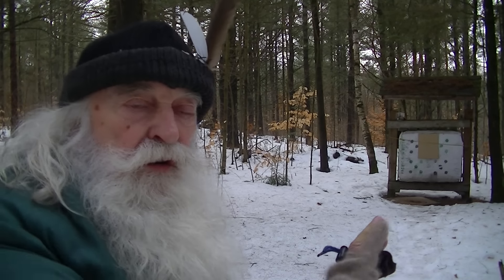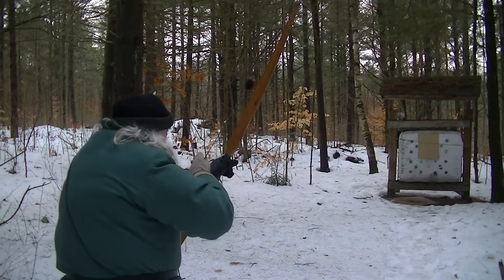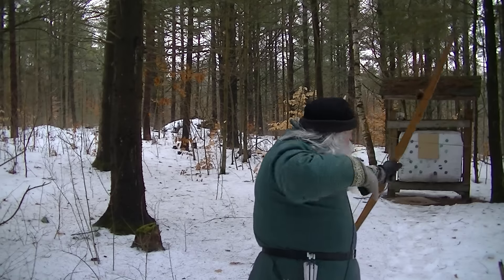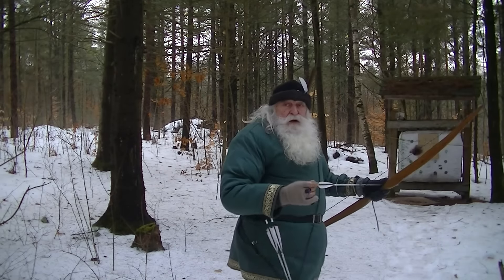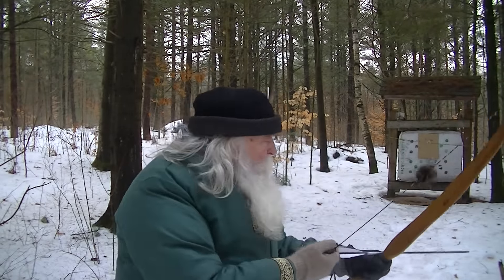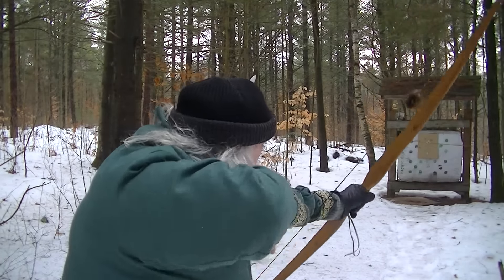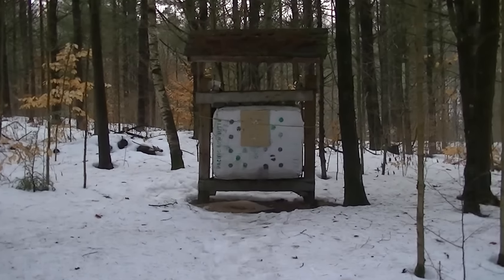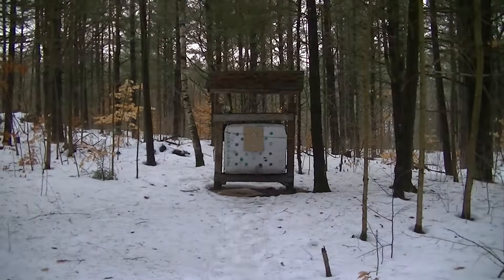SIMPLE ANCIENT MILITARY TRAINING TECHNIQUE FOR AIMING PRIMITIVE LONGBOW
HERE I SHOW A SIMPLE MEDIEVAL TRAINING TECHNIQUE. BY WALKING IN A CIRCLE WHICH IS AN ANCIENT HORSE BOW TRAINING TECHNIQUE, AND IS EQUALLY  USEFUL TO INFANTRY ARCHERS WHEN FLUID MOVEMENT WAS NEEDED.